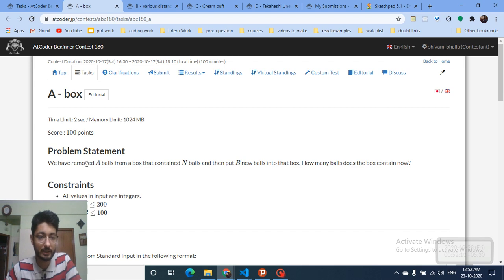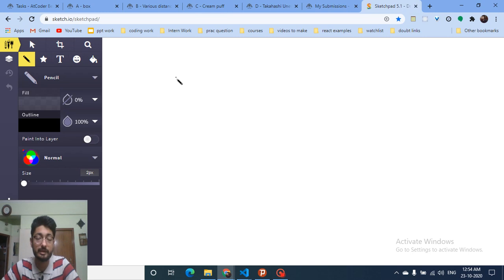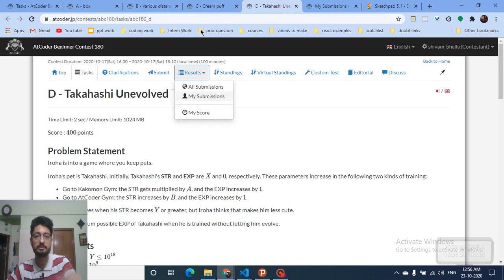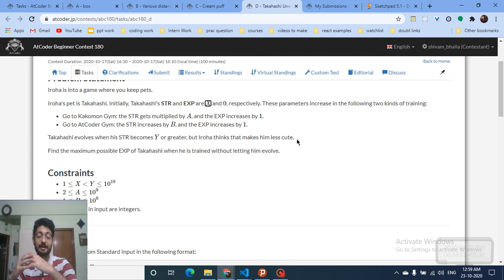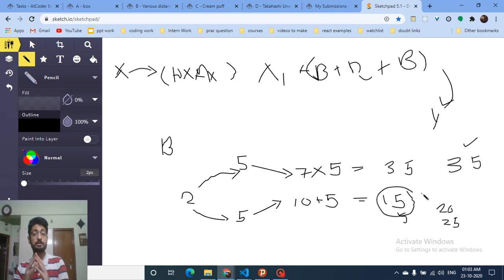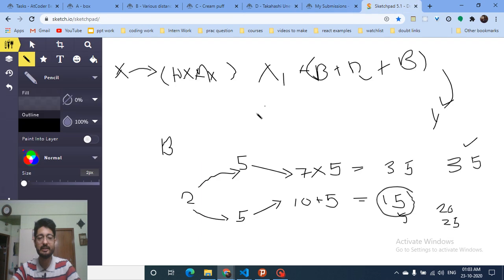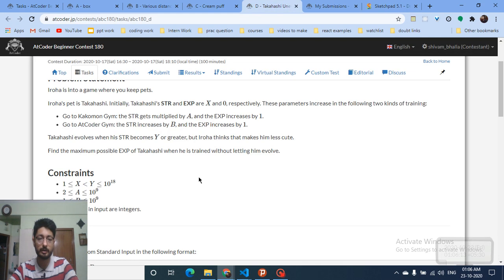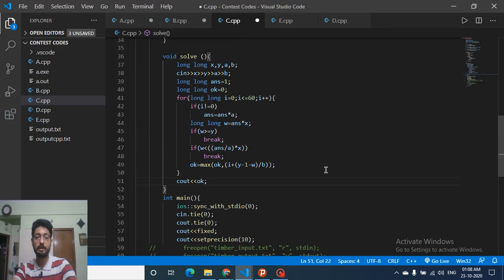AtCoder Beginner Contest 180 | box | Various distances | Cream puff | Takahashi Unevolved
interview questions,programming tutorials,coding interview questions,computer science
,codeforces,geeksforgeeks,problem a,problem b,problem c,problem d,problem e,geeksforgeeks cpp
,codechef,atcoder,topcoder,spoj,uva,algo,algorithms,hackerearth,hackerrankcompetitive coding
,competitive programming,video tutorial,editorial,video editorial,code explainer,Code Explainer